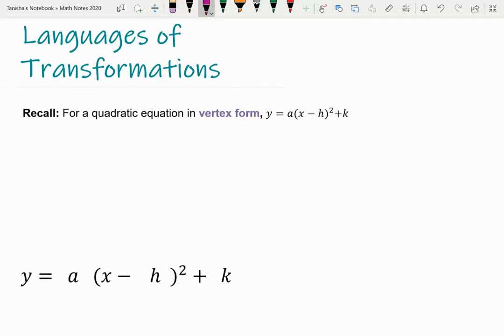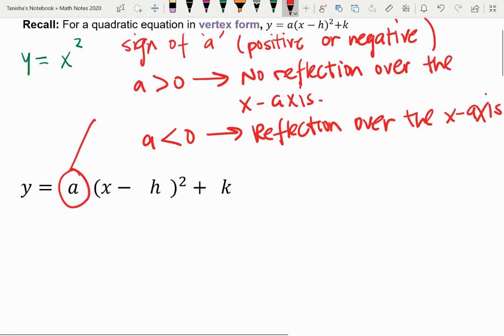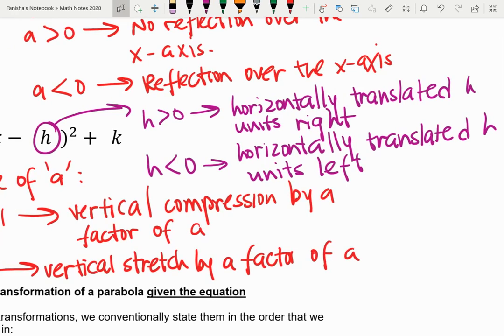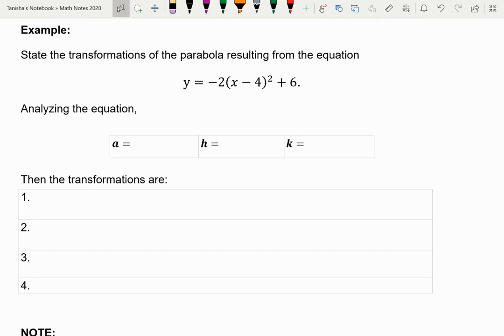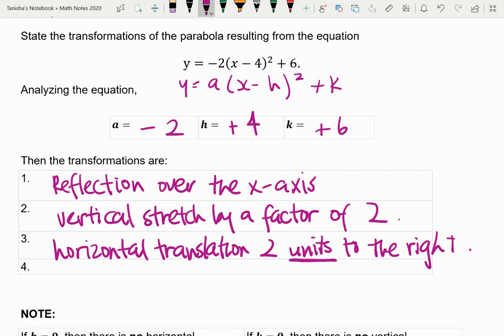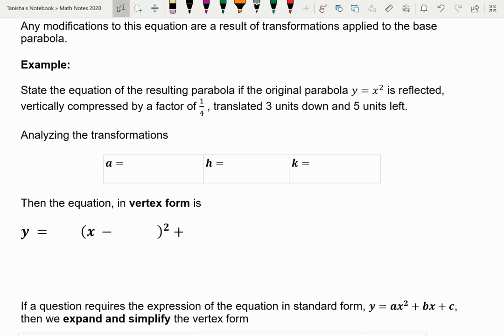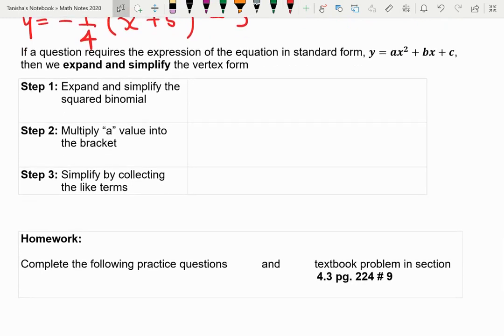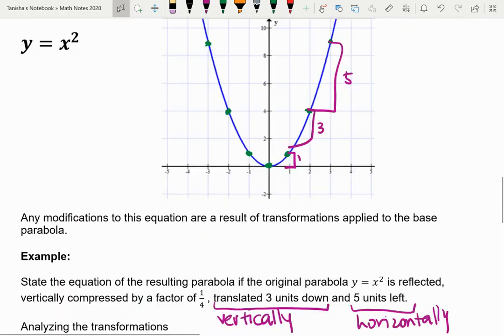Languages of Transformations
Lesson 6 - Languages of Transformations
In this lesson we learn how to describe the transformations applied to a parabola